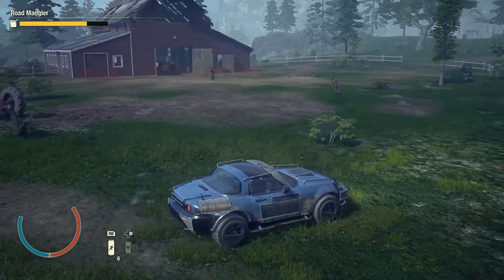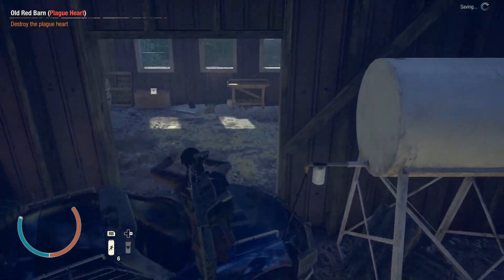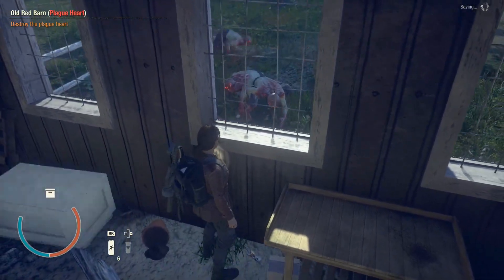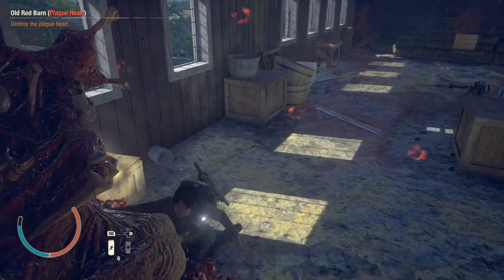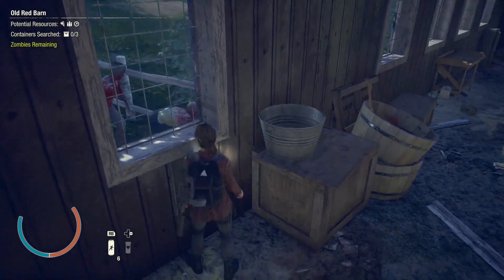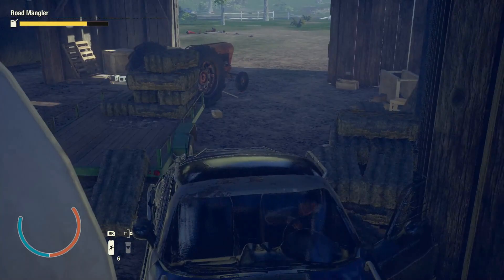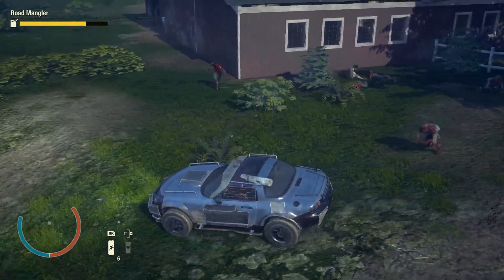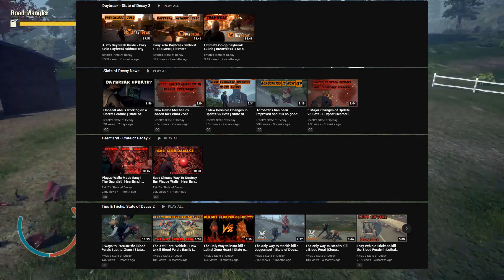Crazy Easy Way (Zero Resources) to Destroy a Plague Heart | State of Decay 2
Experiment with these plague hearts. Use Close combat weapon or even kick the plague heart to death. Complete the bounties the easiest way.
State of decay 2 tips and tricks
State of decay 2 beginner's guide
State of Decay 2 Juggernaut edition